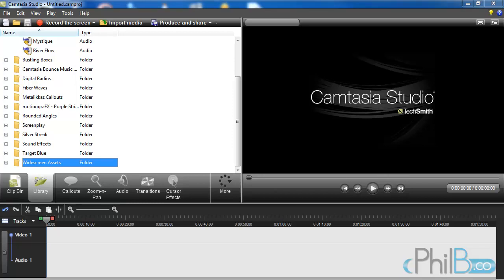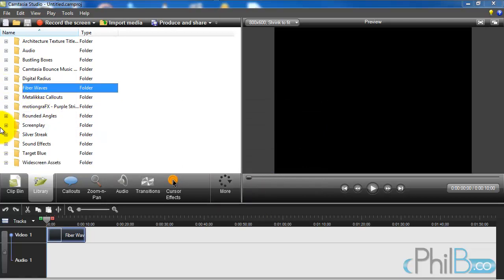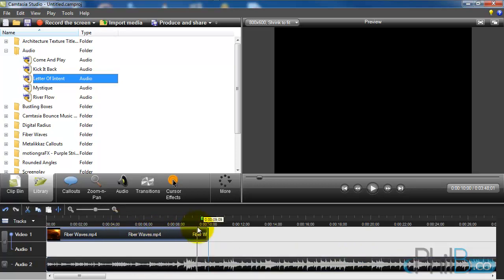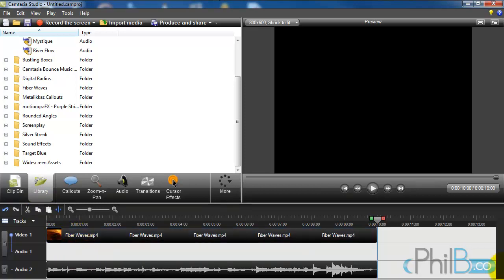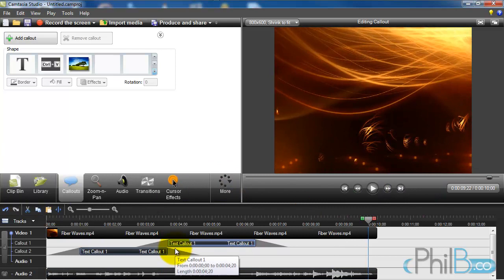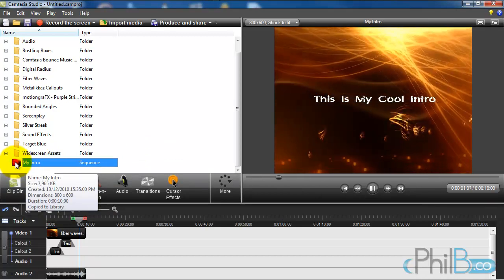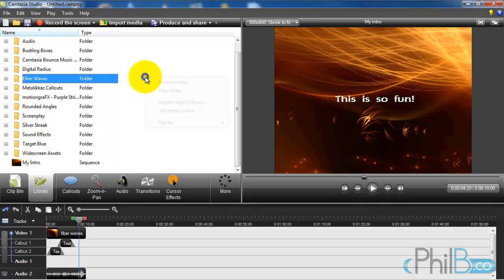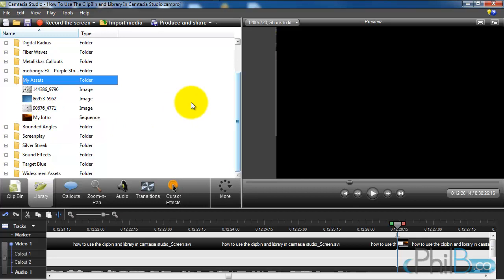How To Use The ClipBin and Library In Camtasia Studio - Part 1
In part 1, I talk about the Library (and a little bit about the Clip Bin also) the Clip Bin and where I cover in detail the difference between the Clip Bin and the Library in Camtasia Studio 7.1 (it also applies to older version of Camtasia Studio).

Did you missed part 2 where I talk extensively about the Clip Bin and how to save your project a one compact .zip file ready to archive or send via the internet in Camtasia Studio 7.1 (it also applies to older version of Camtasia Studio)?

I have created this 2 part video about how to use the Clip Bin and the Library in Camtasia Studio 7.1. These 2 videos will also apply to older version of Camtasia Studio...no guarante on that! ). I was asked multiple time about the difference between the Clip Bin and the Library and on how to us both of them.

I had to break the video into 2 parts because of the time limit on YouTube (15 minutes). The 2 videos are almost 14 mminutes each as i tried to go into as much detail as posible without turning this into a 2 hours video.

I the 2 videos, you will learn about the difference between the Clip Bin and the Library in Camtasia Studio and to use each one effectively. I also talk about the best way to archive your project and to export them as a .zip files. Exporting your project as a .zip file ensure that even if you delete some of the media (images, videos and sounds) that you included in your project, you can still keep the integrity of the project and that you will still be able to open the project at a later date.

The Clip Bin and the Library are 2 powerful feature of the Camtasia Studio screen recording software.